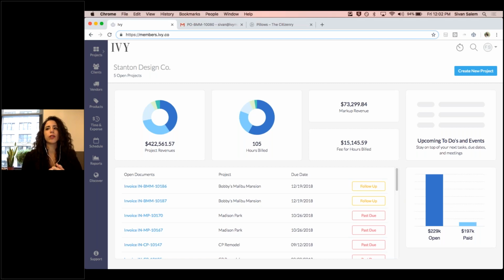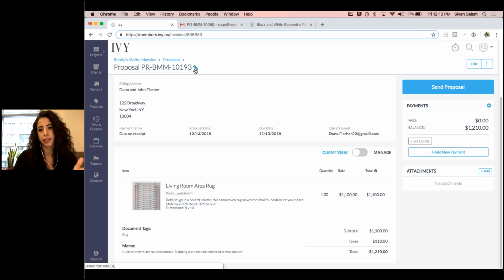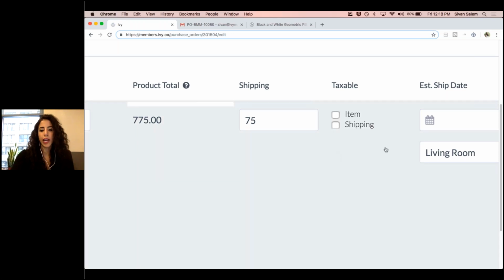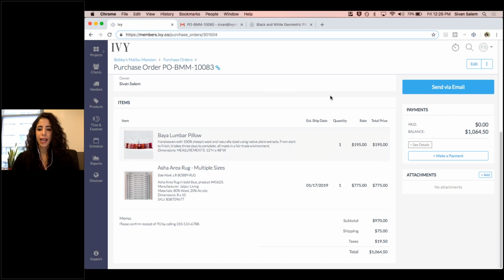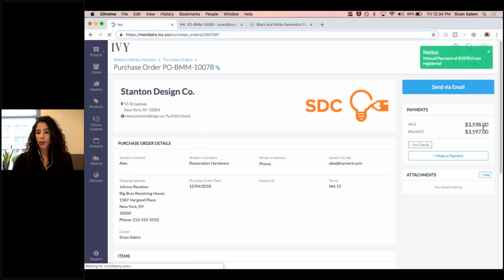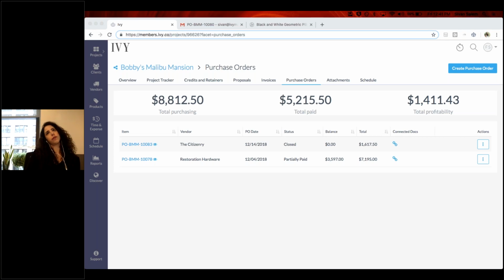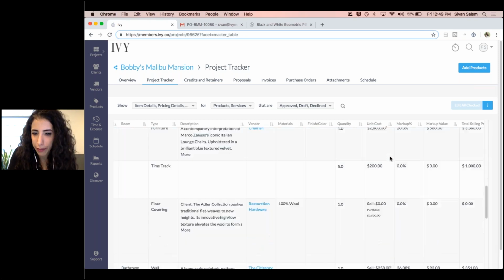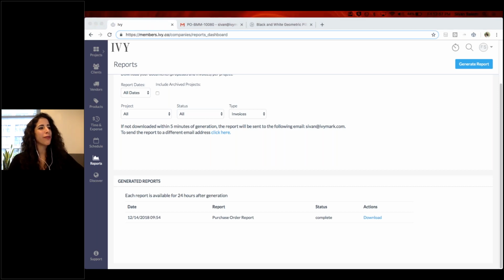PO, PO, PO! Everything you need to know about Purchase Orders on Ivy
Join us as we take a deep dive into Purchase Orders on Ivy, and uncover:
- How to take enter frequently used addresses
- How to differentiate between client and vendor facing product information
- Why you should always start with a proposal, and why you should always create a PO
- Deep dive into hidden PO features
- Best PO practices
- How to merge POs
- How to track PO products in your project tracker
- How to view all of your POs globally
- PO reports